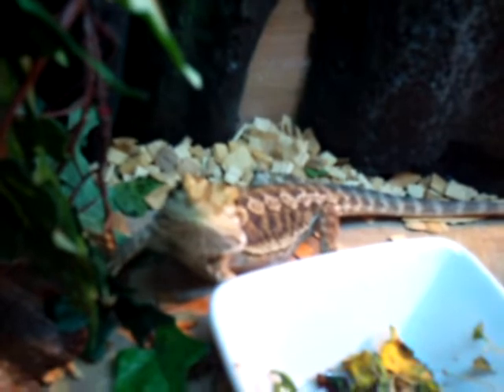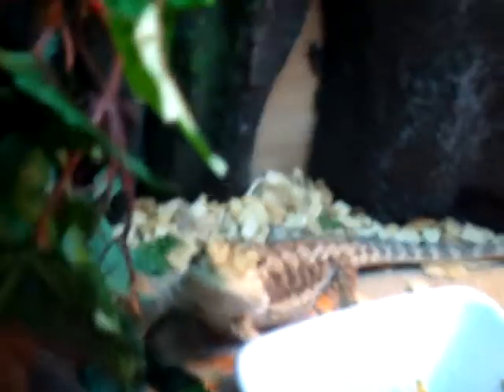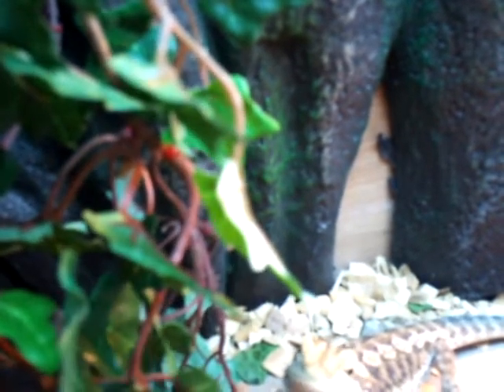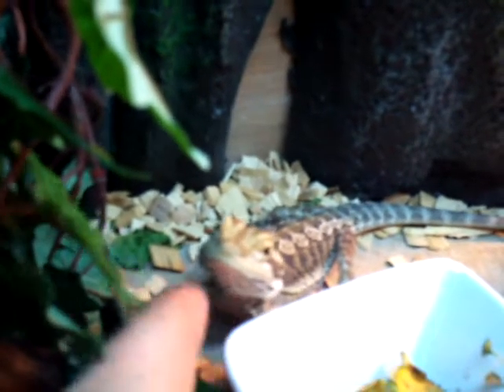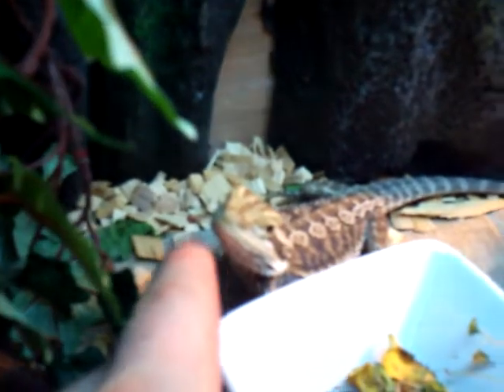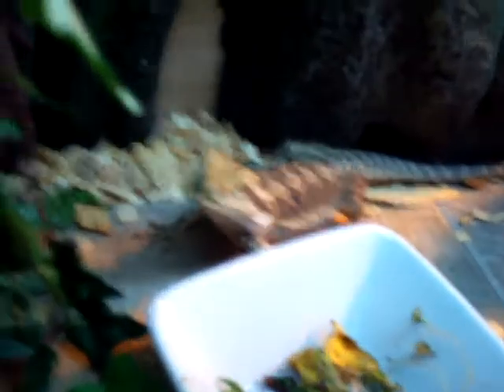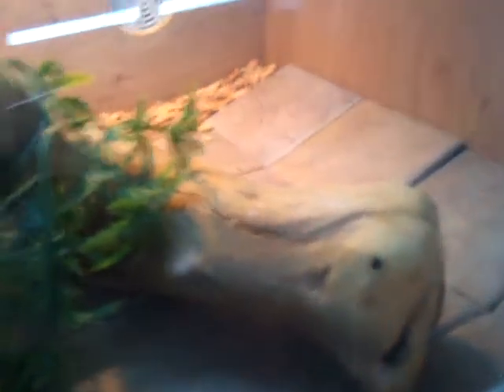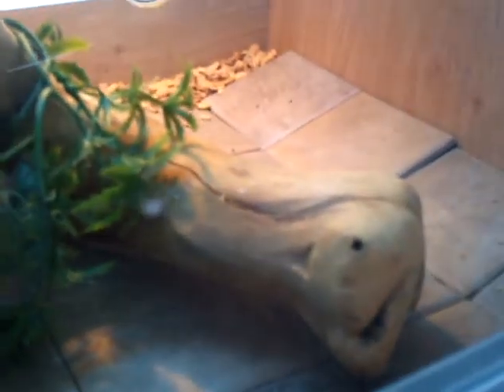introducing our newest bearded dragon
this is our youngest bearded dragon and his/her vivarium